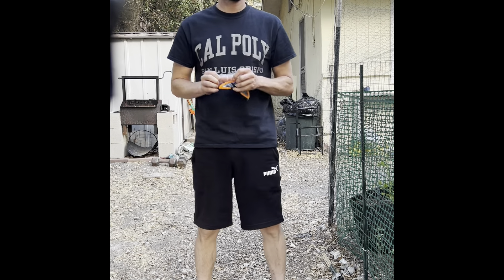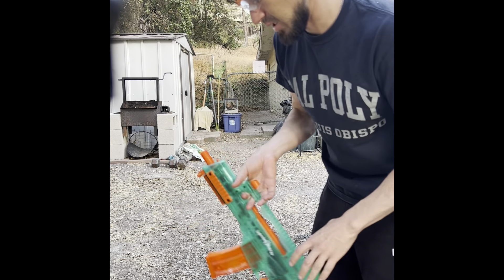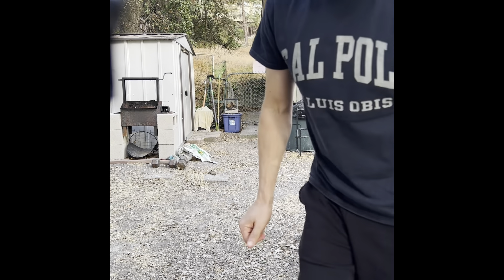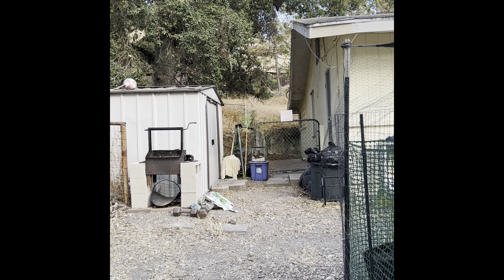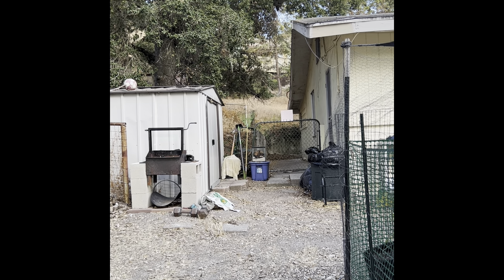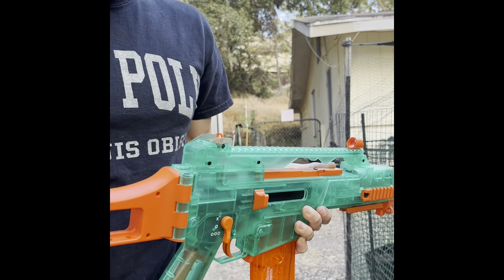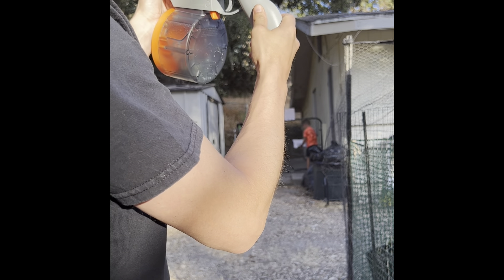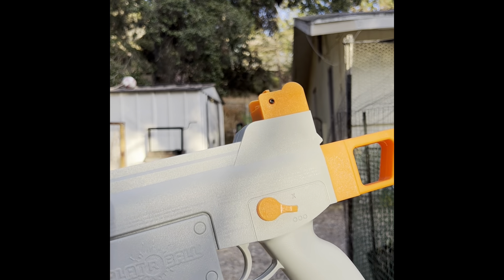SPATRBALL SRB 400 vs LIGHTNING BLASTER PRO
Putting these 2 up against each other.